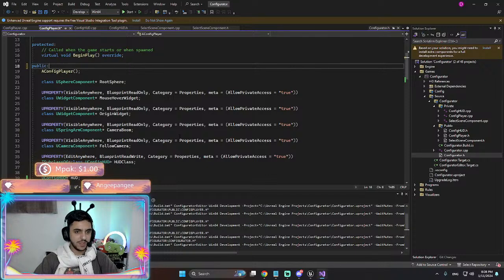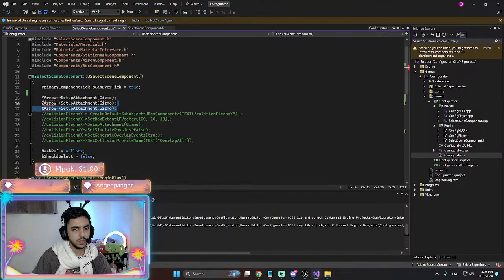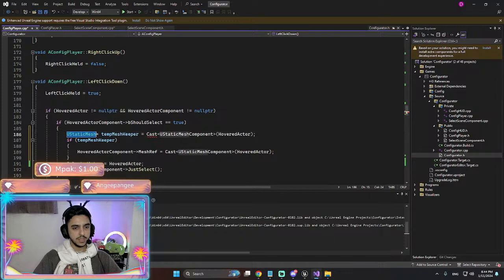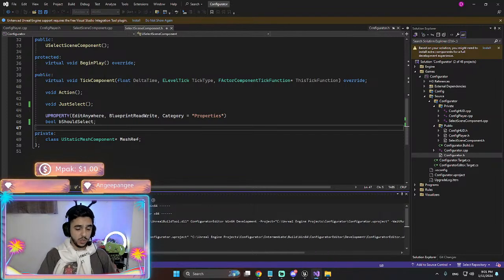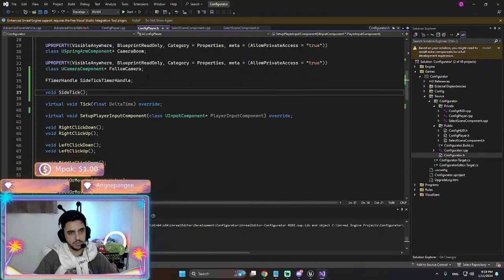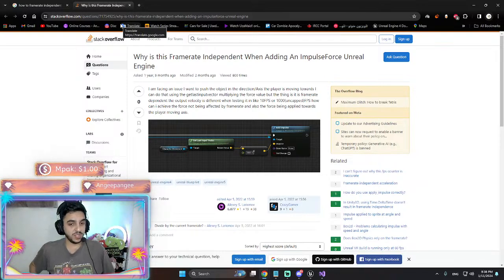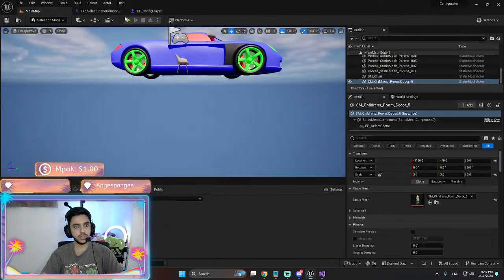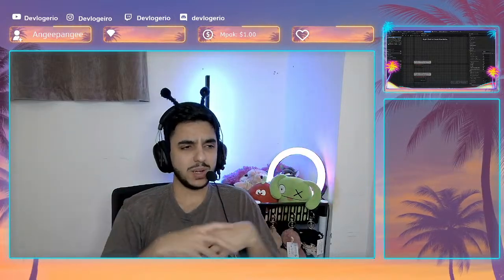🔴 Live Game Dev - Unreal Engine 5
Help building this community